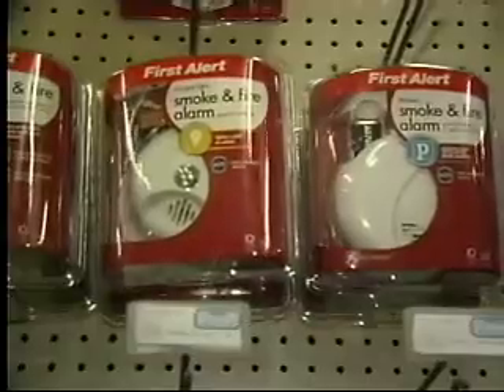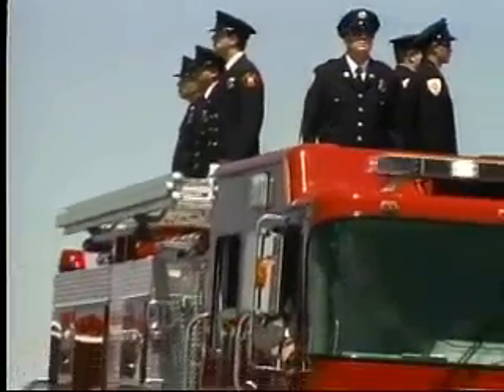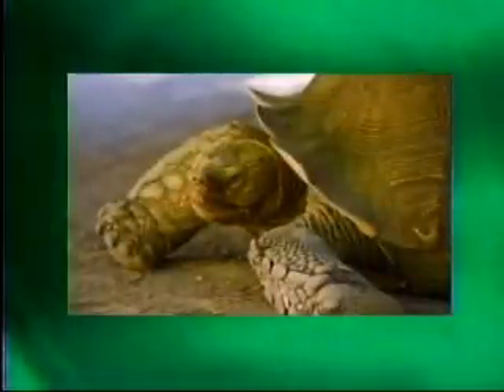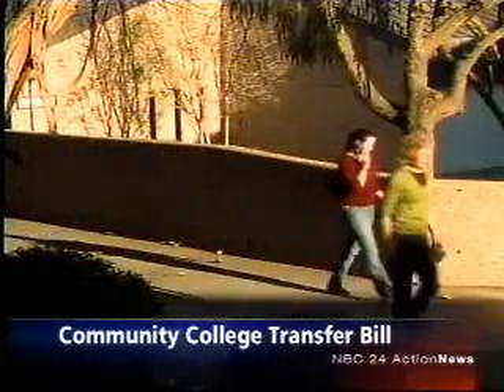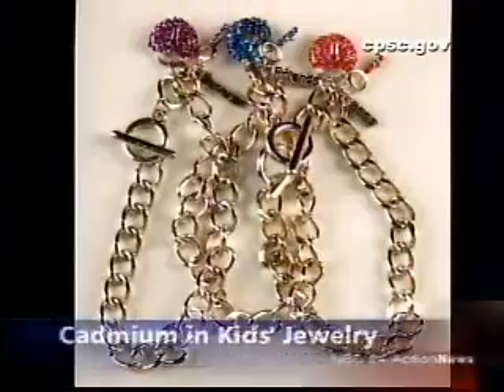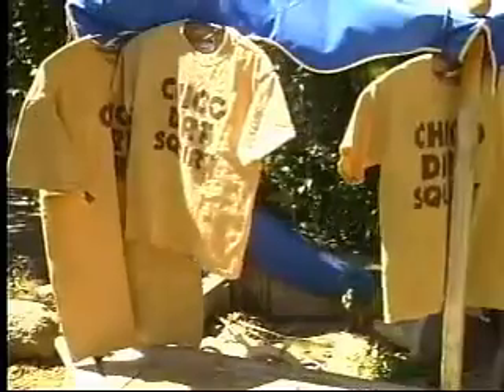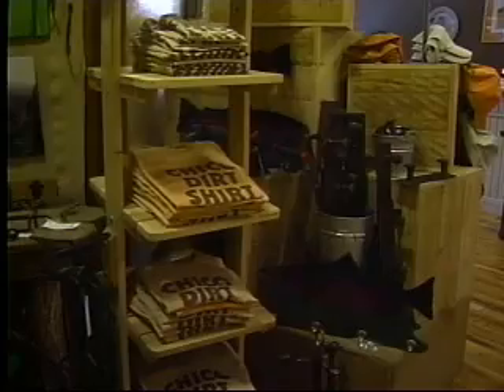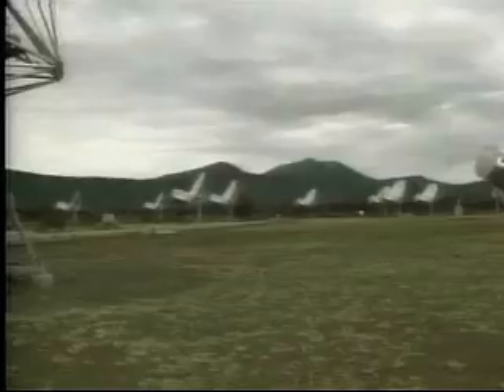Thursday 5pm Top Stories 8-26-2010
Your Action News Headlines for the North State Here on Your Action News YouTube Channel!